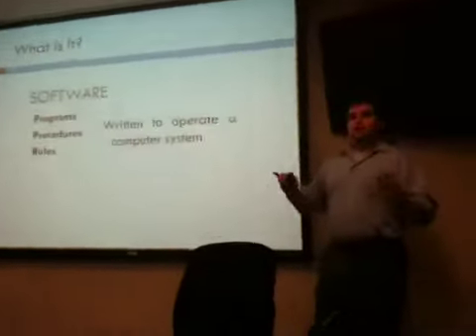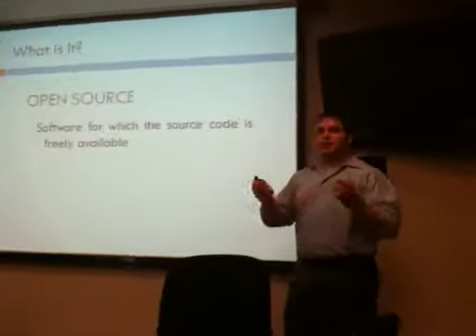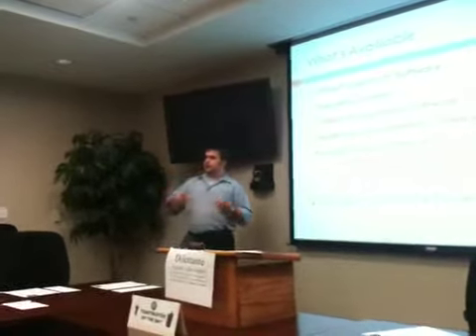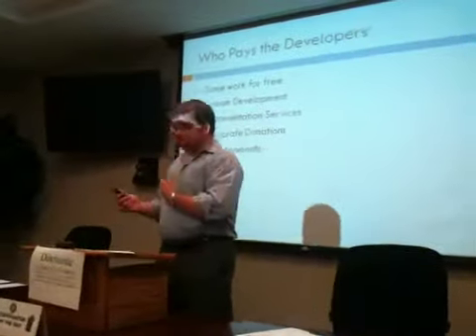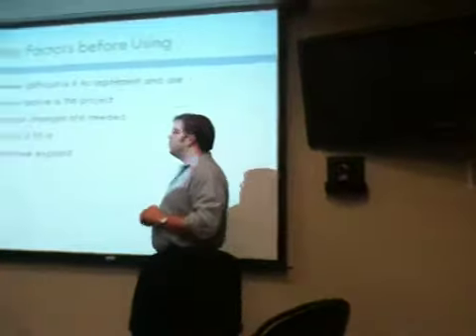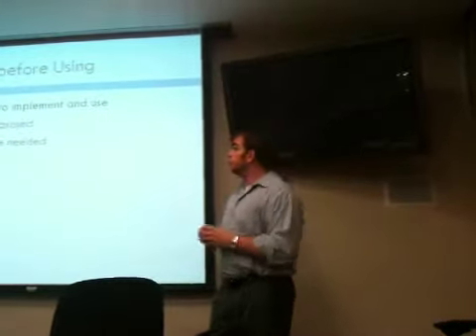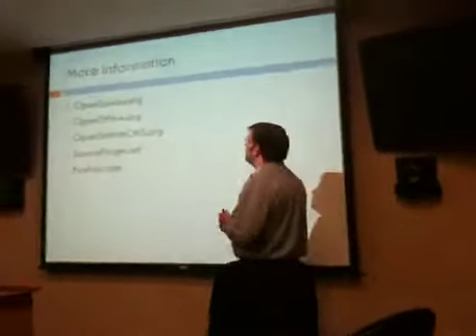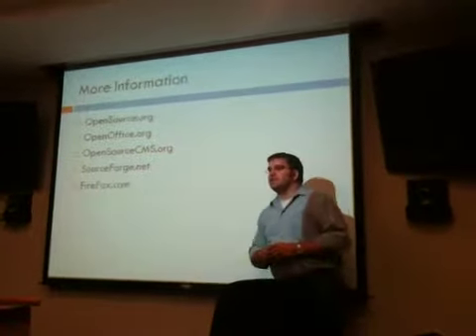Open source software - speech 8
Open source explanation